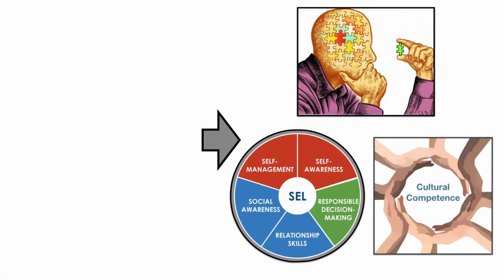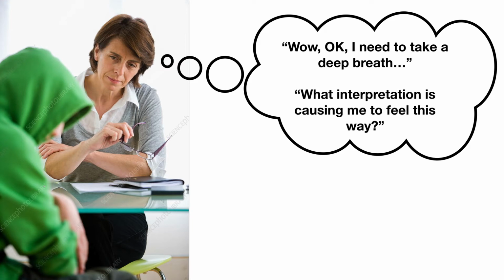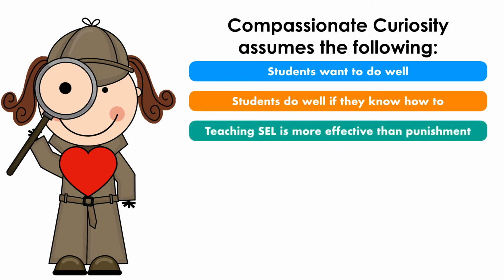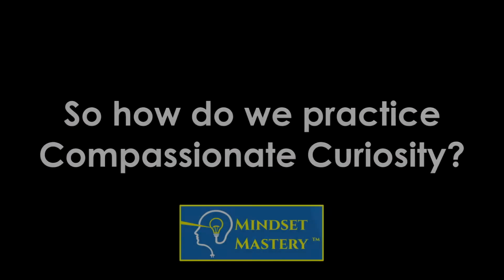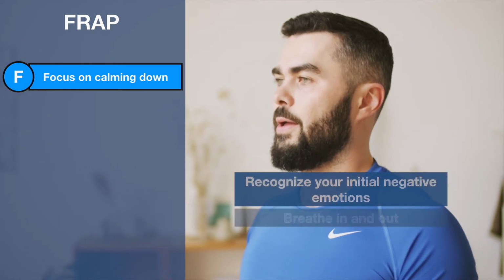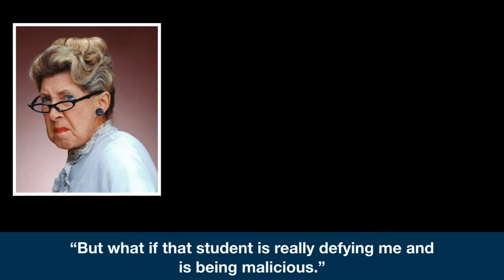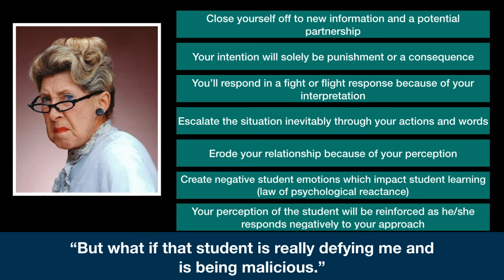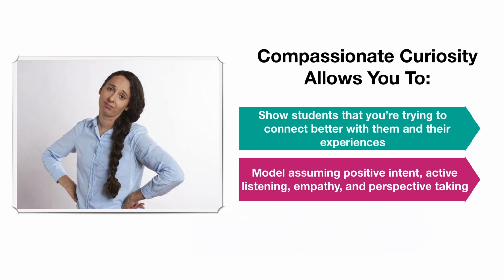Compassionate Curiosity: How teachers can stay calm and effective when triggered and stressed.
Teaching is one of the most stressful, underfunded, and undervalued professions in the world.  As teachers get overwhelmed with more responsibilities and pressures being added to their plate, how can they stay composed when student misbehavior or other stressors triggers them?  The solution is a perspective called compassionate curiosity.  It is a framework for shifting your mindset from a reactive fight or flight-based one to a proactive, conscious, calm and collected one where you can think clearly and make better decisions.

How to use this video:  Show this video to all educators and leaders to improve emotional wellbeing, sustainability, and effectiveness in their roles.  Role play and have them practice this skill frequently until it becomes their default habit when triggered or under stress.

This video is part of a professional development series.  For more information about our Mindset Mastery SEL Curriculum, teacher and adult SEL professional development, and other SEL services and programs, check us out

Time Stamps:
00:00 Social, Emotional and Cultural Competence is critical
00:25 What is compassionate curiosity
1:14 An example of compassionate curiosity
2:11 What compassionate curiosity is not
2:39 The danger of not recognizing our blindspots
2:59  The assumptions of compassionate curiosity
4:46 How to practice compassionate curiosity: The FRAP Method
7:54 The power of mental self-praise
8:06 The destructive consequences of assuming ill-intent
9:28 The goal of compassionate curiosity

About this YouTube Channel:  This YouTube channel helps school staff members (teachers, administrators, counselors, social workers, etc) strengthen their own SEL skills and implement high quality SEL instruction in their classrooms or staff meetings!  This is your one-stop shop for all things SEL-related.  Our aim is to have the first personal and professional development channel that's engaging, informative, and transformative!

WHO AM I: I’m Gerard Vargas, a former high school science teacher, teacher trainer, and university professor who helps people achieve their goals by optimizing their beliefs and behaviors.  I’m the cofounder of the Legacy Mastery Academy, an organization that offers curriculum and training to help students and teachers develop Social and Emotional Learning (SEL) skills like self-discipline, working well with others, and emotional management so they can increase achievement in all areas of their life.

1. Become a member of the Legacy Mastery Academy.
3. Also check out some of our amazing services and products (see below)

Mindset Mastery SEL Curriculum: The first hands-on, inquiry-based, comprehensive SEL program for grades 6-12+ that is founded on cognitive behavioral therapy (CBT) to optimize beliefs, thinking patterns, and habits.

SEL Dialogues cards build community and psychological safety while strengthening every SEL skill through a fun game that’s perfect for community or restorative justice circles.

The SEL Mindset Journal helps you build ten habits that improve your motivation, self-discipline, self-control, energy levels, happiness, and resilience!

SEL visuals are captivating cartoons that stimulate discussion, community, and SEL mastery.  Use them in community circles, to start discussions, as lesson hooks, and to support English Language learners and students with special needs.

Classroom SEL Plugins are short SEL routines that directly help students master academic content in any subject area and grade level!

Adult SEL Plugins are short routines that develop staff SEL, improve staff culture, well-being, performance, and help you achieve your staff meeting or PD objectives!

Our SEL PD options help meet your staff’s needs and earn Continuing Education Units; from our 5-Day SEL Institute, a Seminar for students, teachers, and parents, to our focused SEL PD series!